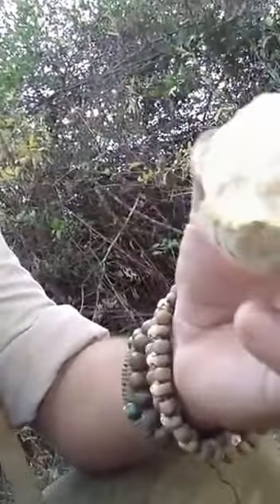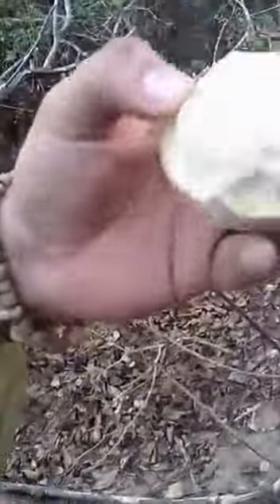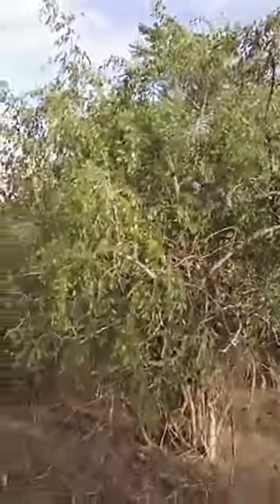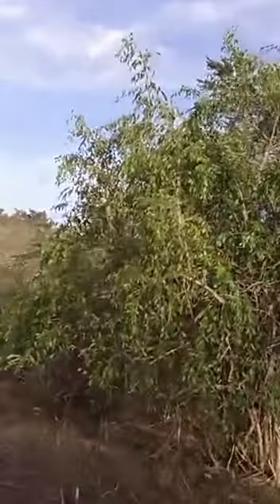A walk on the wild side! P3 | Yala National Park | Sri Lanka